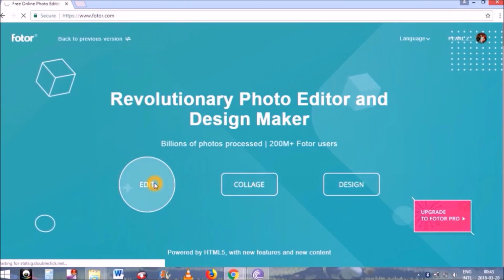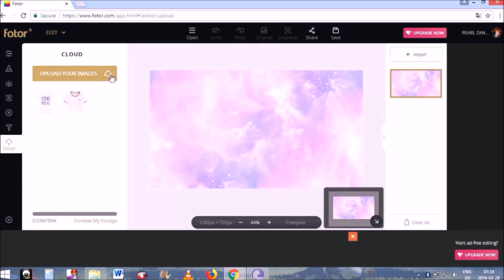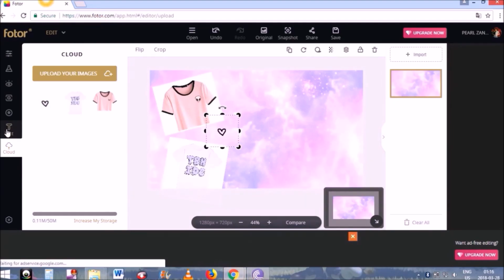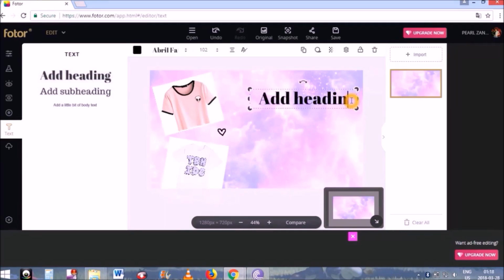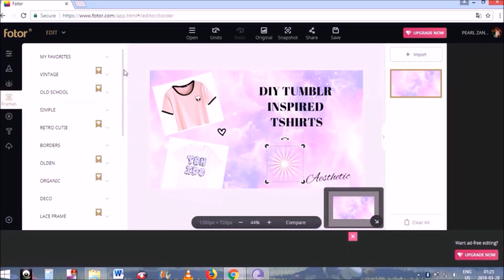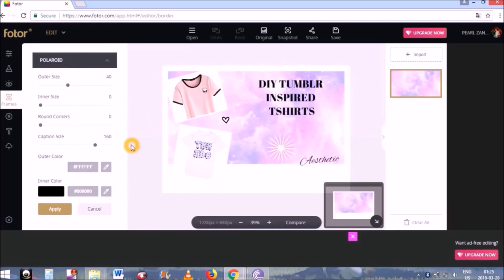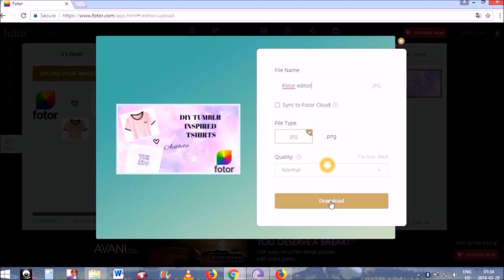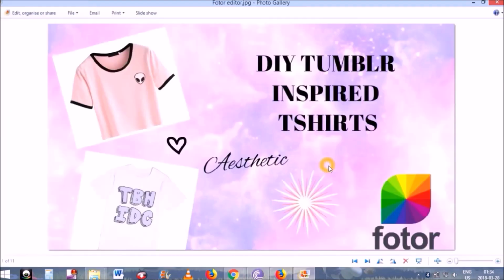HOW TO USE FOTOR EDITING FOR THUMBNAILS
Hey guys. Check out this amazing and user friendly app called fotor. Fotor editor has tools such as collage, grid, camera, borders, stickers, filters, frames, Beauty, fonts etc and these can be used to build your artistic identity.

It is also available on a desktop platform and as mentioned above that it is user friendly. Try it out and you won’t have any regret.

I hope you enjoy! Thanks for stopping by! :)